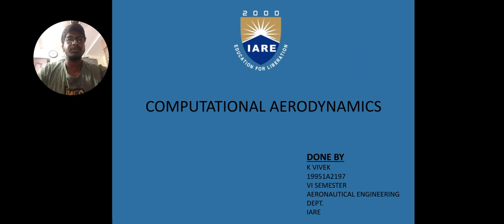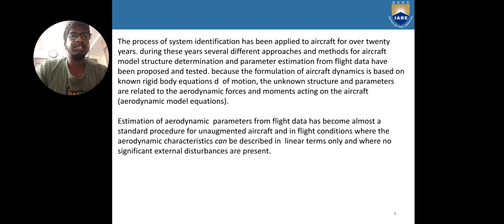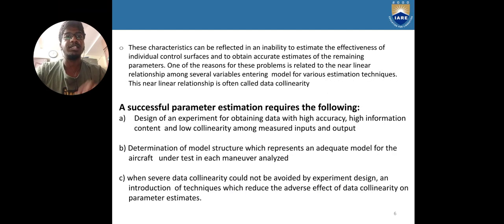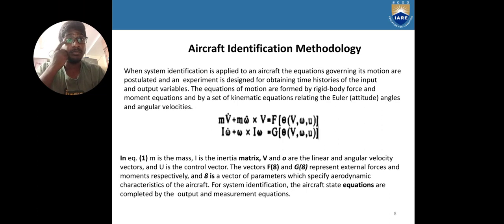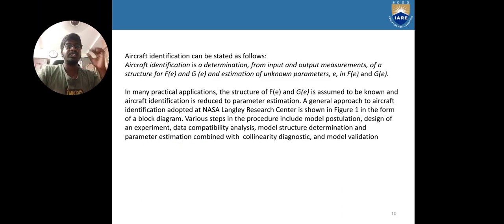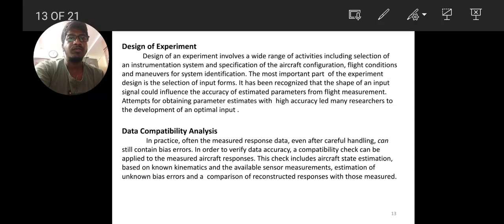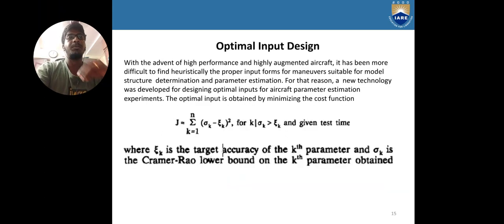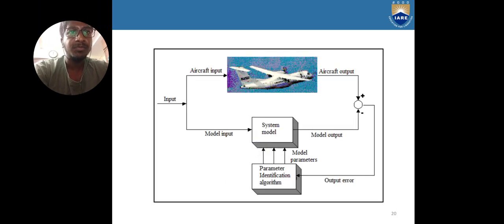April 17, 2022